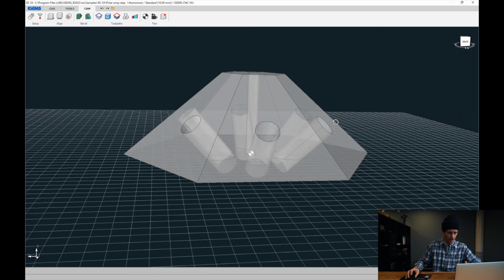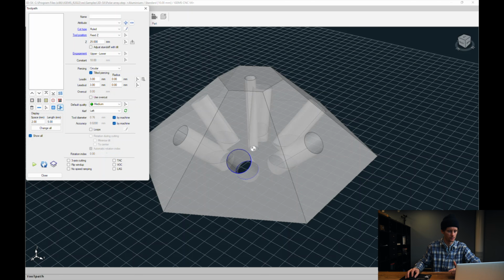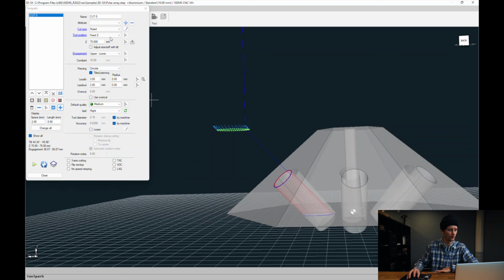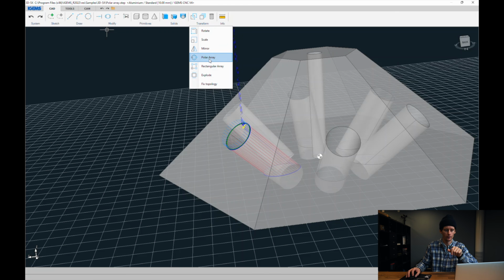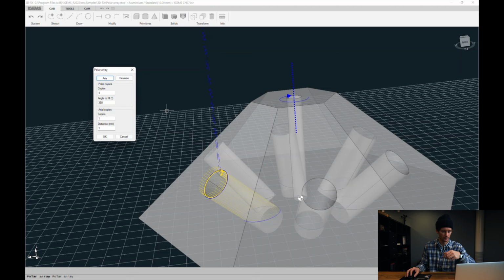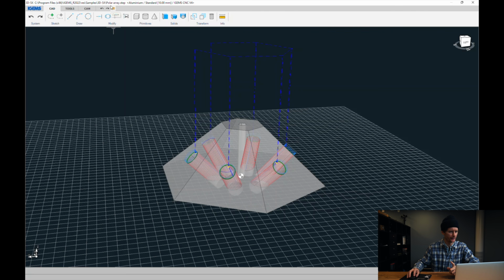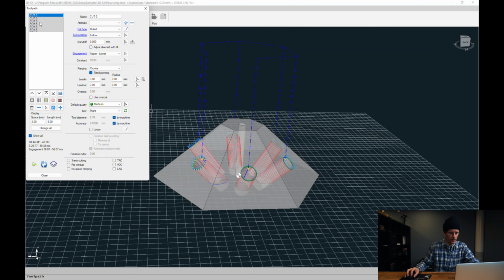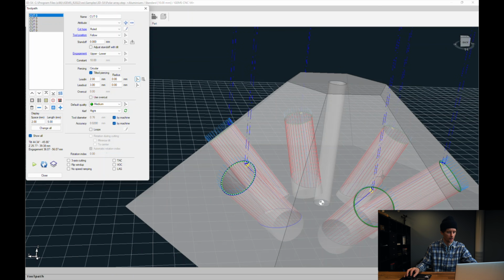3D Polar array